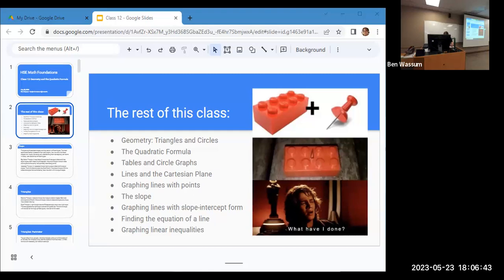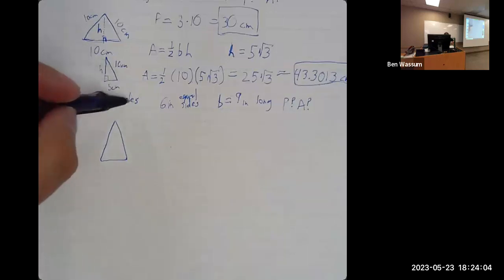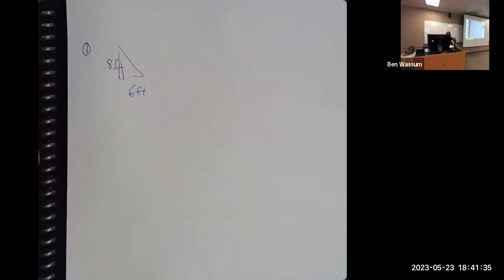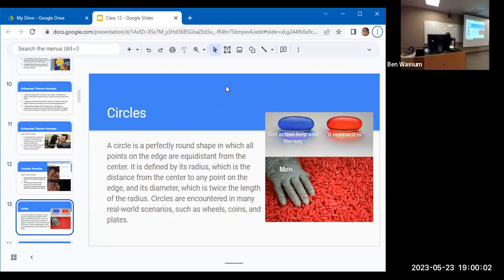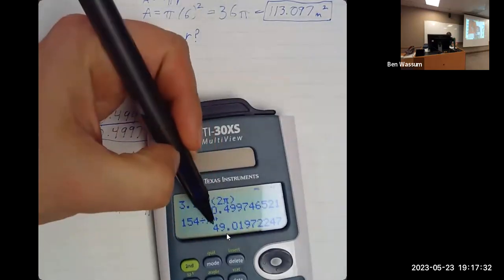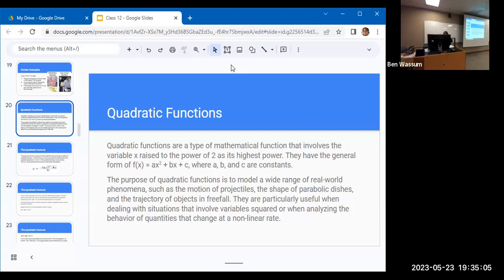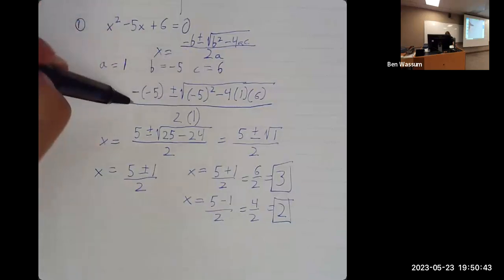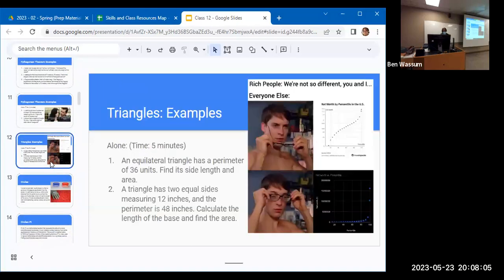5/23/23 Class 12: Geometry and the Quadratic Formula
Twelfth class of Spring. Covering the rest of geometry with circles and triangles, as well as jumping ahead to the quadratic formula.